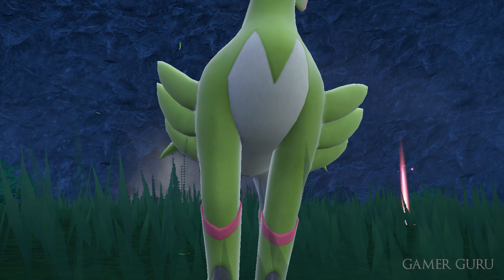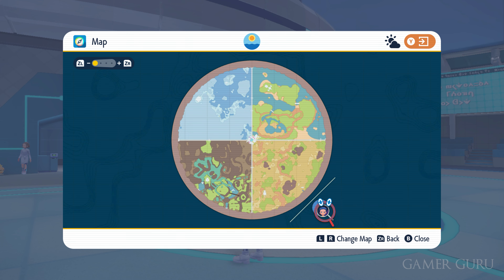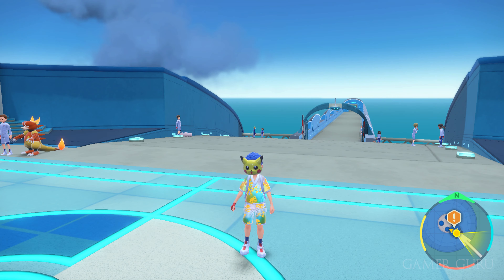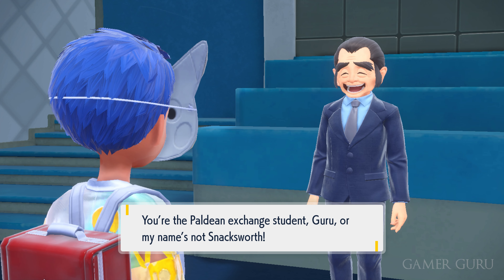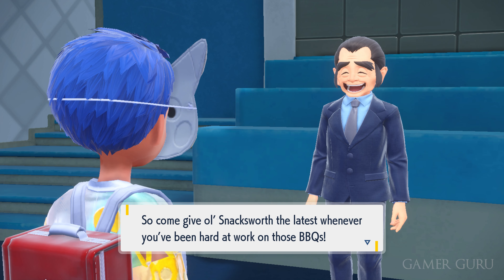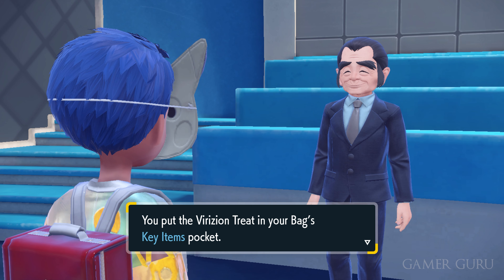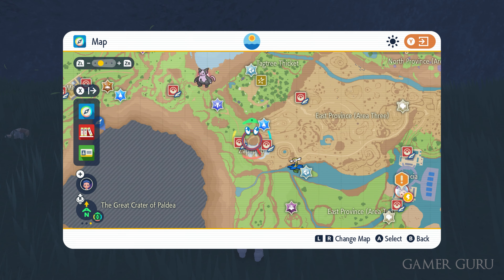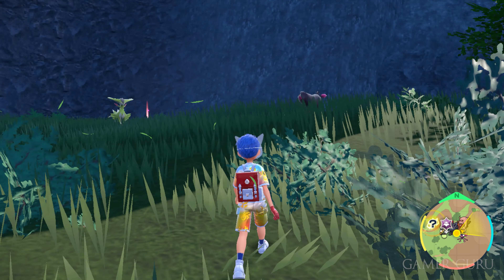How To Get VIRIZION In Pokemon Scarlet & Violet (The Indigo Disk DLC)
Where to catch Virizion in The Indigo Disk DLC in Pokemon Scarlet and Pokemon Violet on the Nintendo Switch!

How To Get Virizion Treat 00:00
Virizion Location 00:42